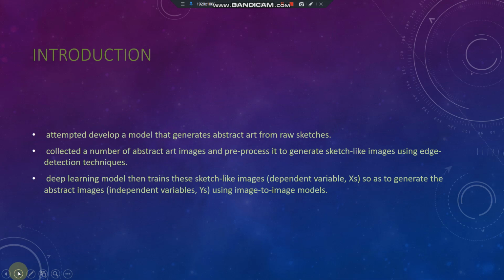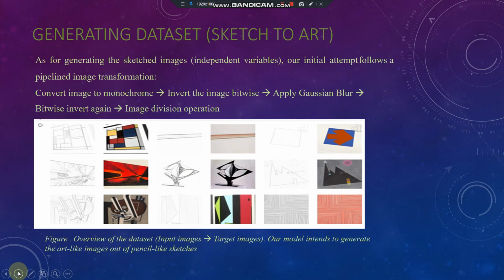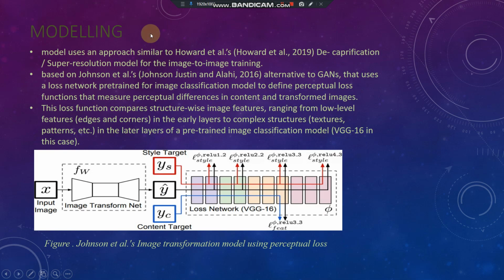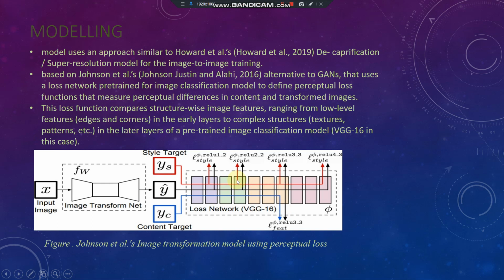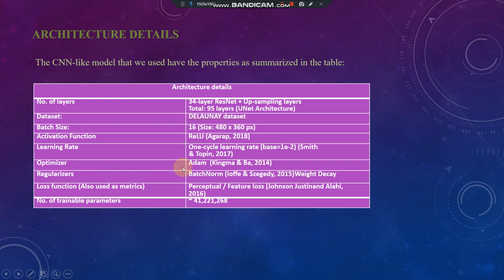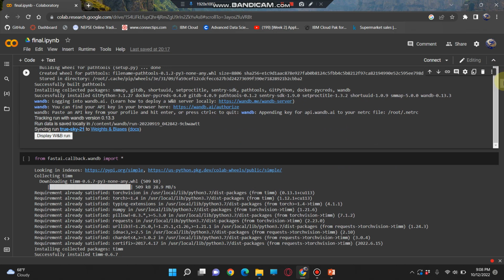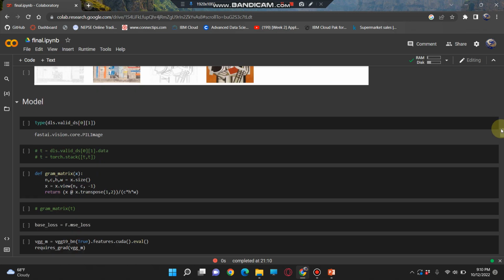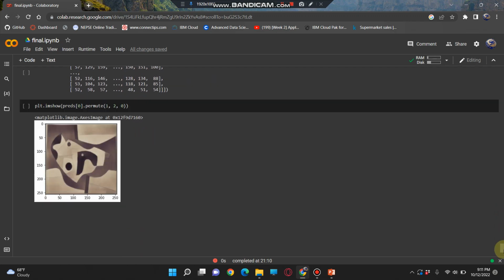Week4 advance data science capstone-Bipan